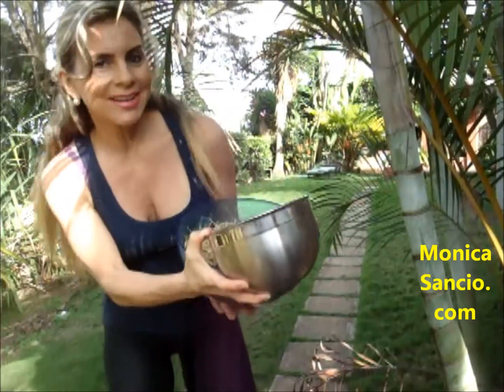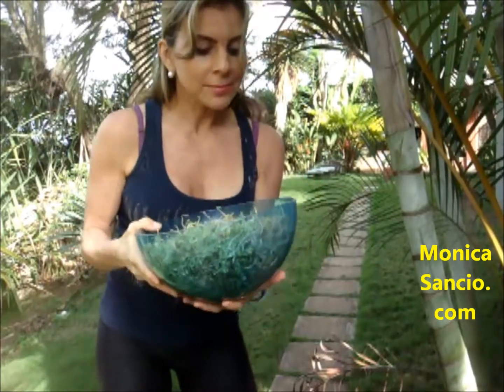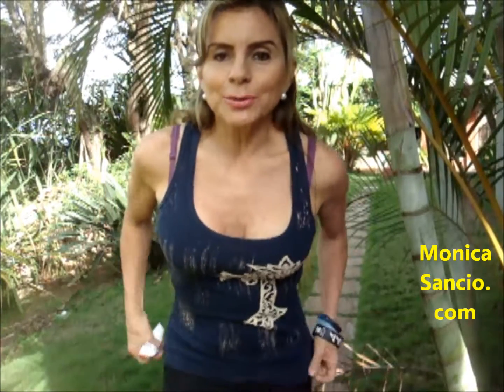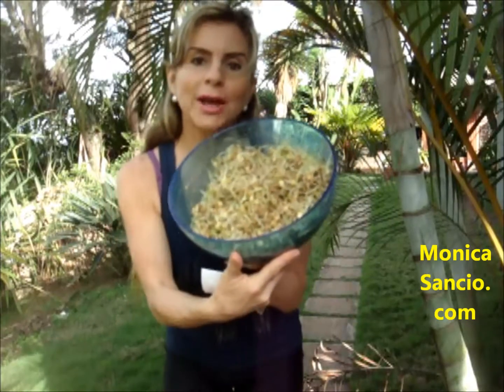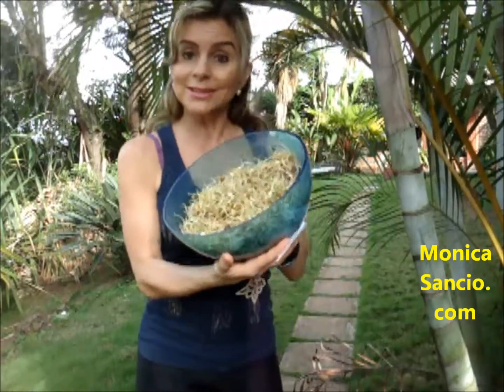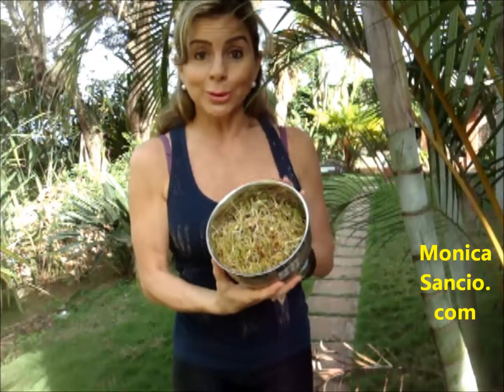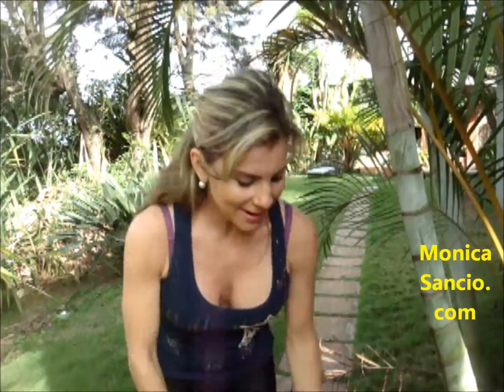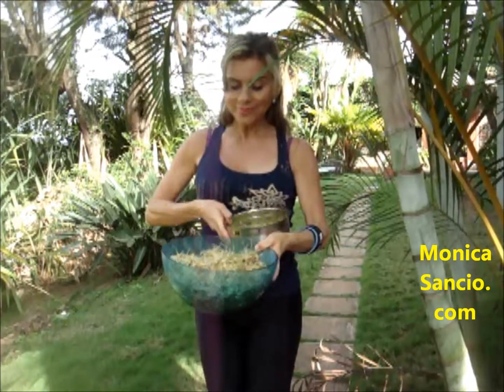Lentil sprouts Practical Nutrition Monica Sancio lifestyle fitness wellness fit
These are the basic benefits of lentil sprouts, which I learned to make when I saw an awesome picture of them here
Now I use them for everything, from salads to veggie burgers... And they are good enough to eat them alone, too!

- To have great ENERGY and an excellent lifestyle, you have to work out, eat healthy & have a positive attitude!

  =  Excellent business + life!

Gracias x ver + darle ME GUSTA + COMPARTIR!